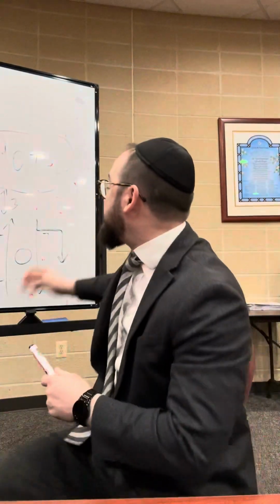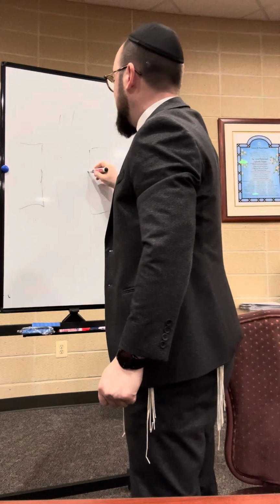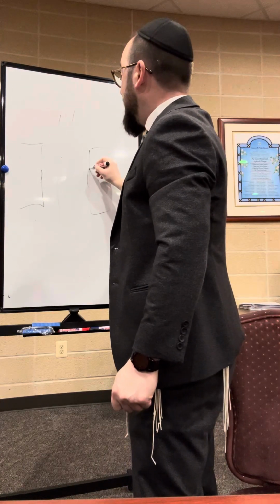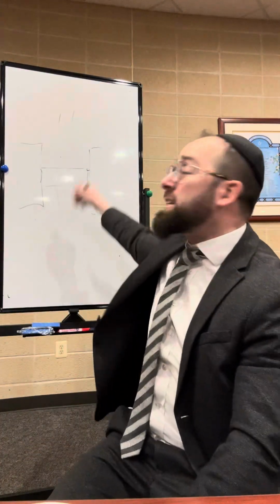Eruvin 22a - Amud Yomi